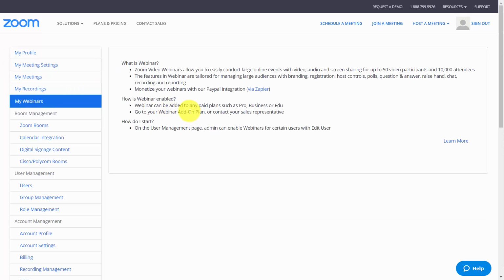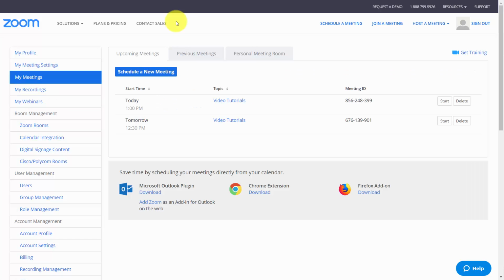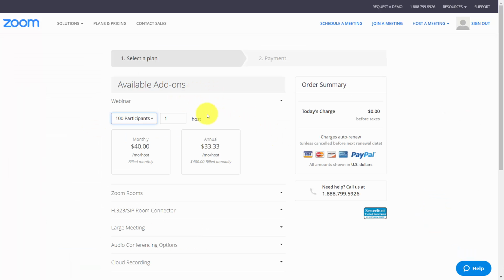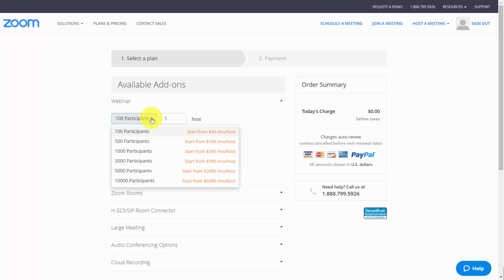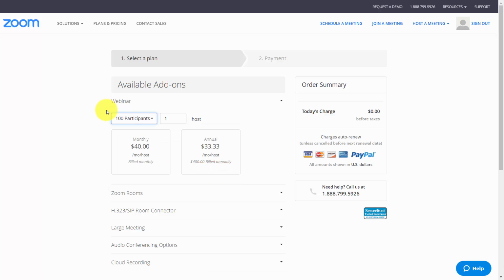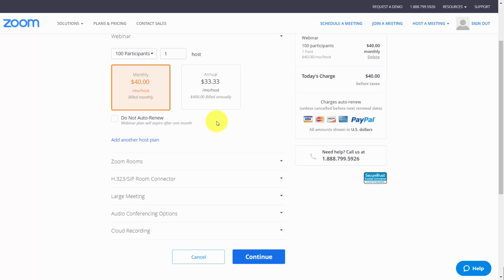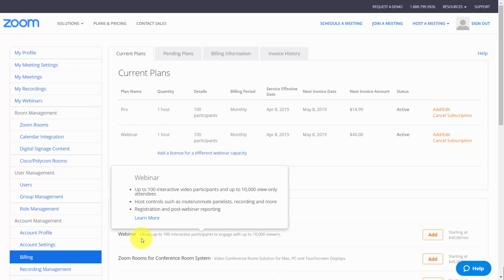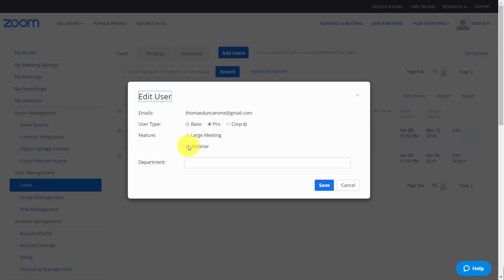Audience Engagement With Zoom: Creating A Zoom Webinar - Part 1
Audience Engagement With Zoom Basic Training

In this video, we provide an overview of creating a zoom webinar - part 1. Zoom is a platform where you can hold conferences with a handful of people or even hundreds. Meetings that once were painful and clunky will be hassle-free with the use of Zoom.

Get 40 Over-The-Shoulder Videos On How To Engage Your Audience With Zoom!

As a professional, you don’t have the time to learn everything there is to know about Zoom. What you’re seeking is a shortcut. That’s precisely what we have to offer you. Everything there is to know about Zoom can be learned by watching our videos. You’ll be able to hold conferences with a handful of people or even hundreds. Meetings that once were painful and clunky will be hassle-free with the use of Zoom. It will change every aspect of communication that you have with your employees.

Includes the 20 Video Advanced Training:

Video 21 - Zoom Advanced Overview
Video 22 - On Demand Webinars - Part 1
Video 23 - On Demand Webinars - Part 2
Video 24 - Streaming Webinars To Facebook Live - Part 1
Video 25 - Streaming Webinars to Facebook Live - Part 2
Video 26 - Streaming Webinars to YouTube Live - Part 1
Video 27 - Streaming Webinars To YouTube Live - Part 2
Video 28 - Zapier Integrations Overview
Video 29 - Zoom and Aweber
Video 30 - Zoom and Getresponse
Video 31 - Zoom and Meetup
Video 32 - Zoom and Eventbrite
Video 34 - Zoom and Stripe
Video 35 - Zoom and Manychat
Video 37 - Zoom Live Example - Part 1
Video 38 - Zoom Live Example - Part 2
Video 39 - Zoom Live Example - Part 3
Video 40 - Zoom Advanced Conclusion